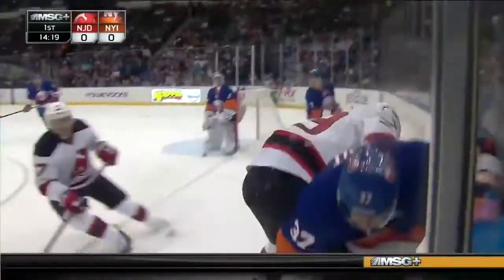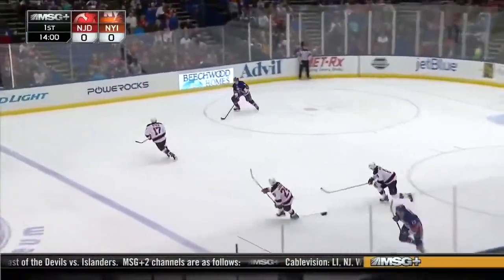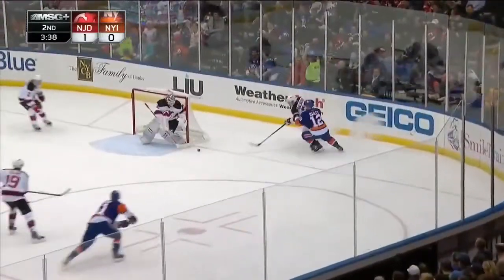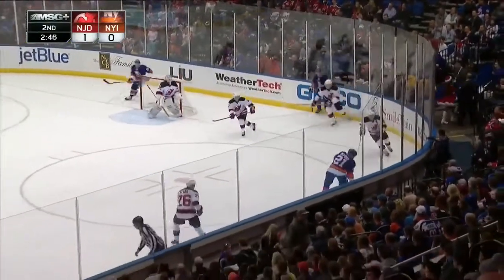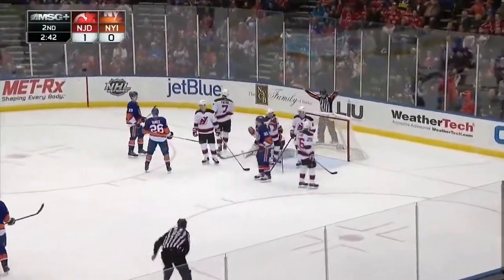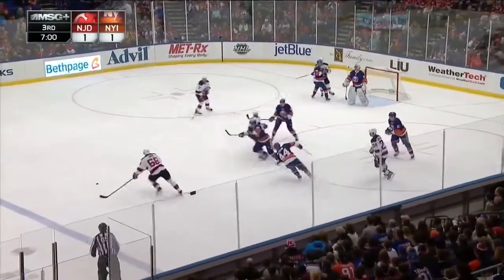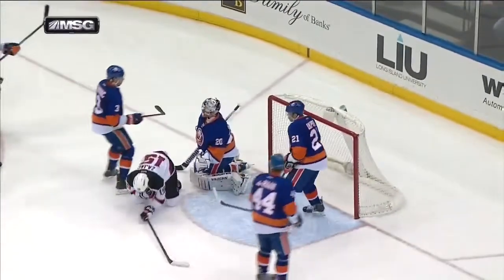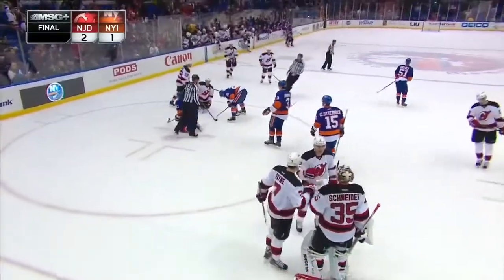New Jersey Devils vs New York Islanders 28.12.2013